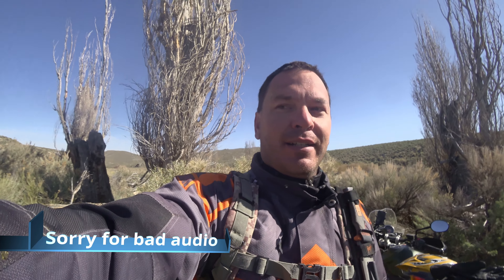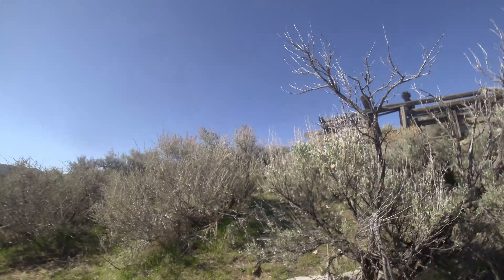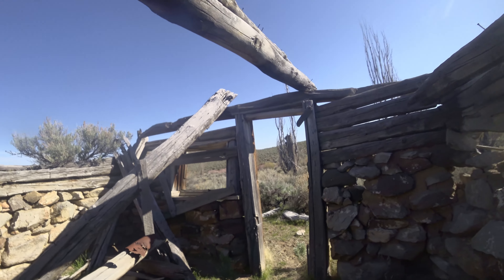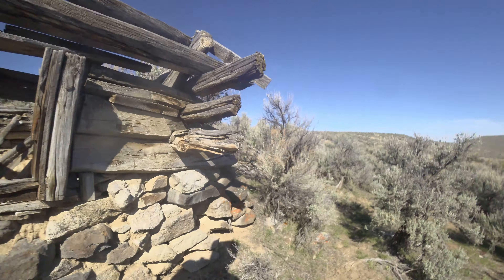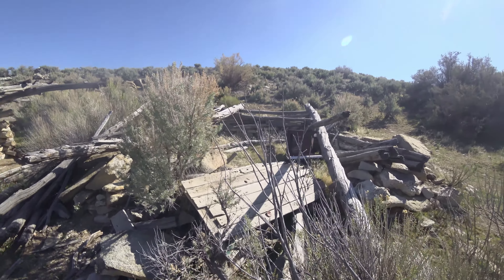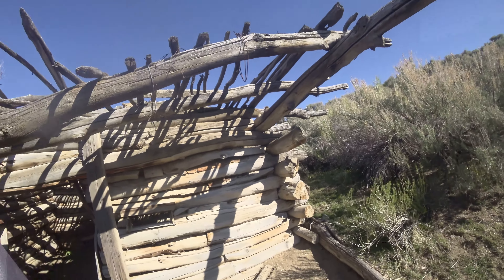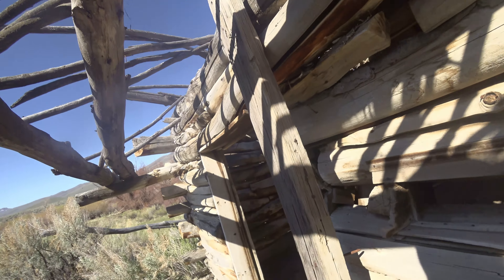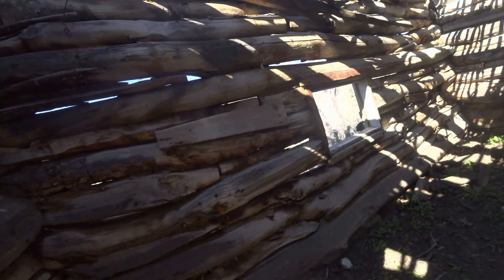Doyle Cabin walkabout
A little walk around the Doyle Cabin area.   Sorry for the audio.   Learning lessons for me. I  didn't want to scrap the video as it is a neat area to see.
***How to videos are to help gain a better understanding of what and how to fix/repair/ maintain something,  I will not be held liable or responsible for anything that might/has/did go wrong!  If you don't understand it or have any doubt about whatever it is that you're doing seek professional help. ***
All speeds displayed and sounds of engines racing have been digitally enhanced for your viewing pleasure, video is 1 or more years old stock video. Please obey speed limits and local laws.
All other riders, cagers, and people  in this video were unpaid stuntmen/ women from Mexico